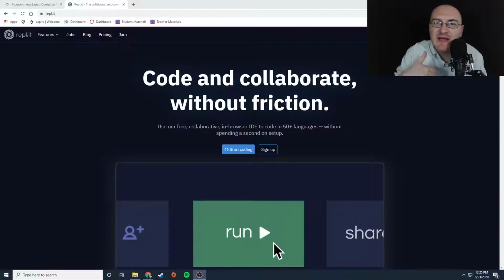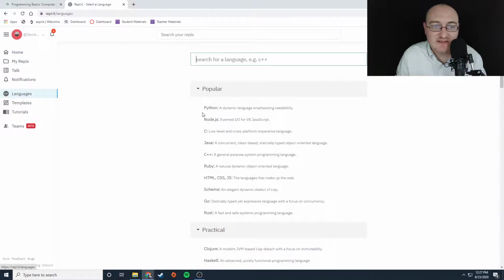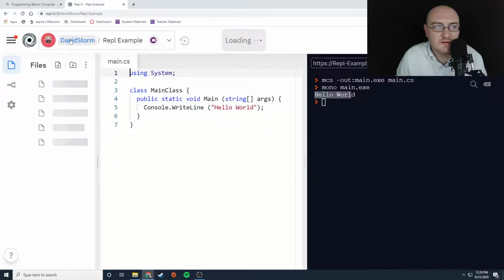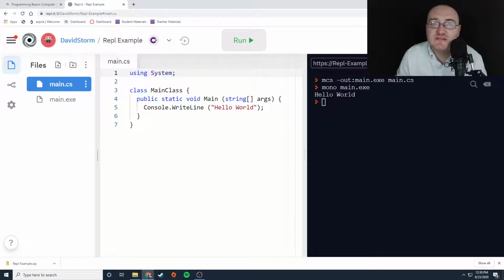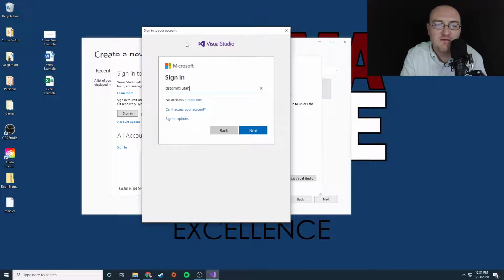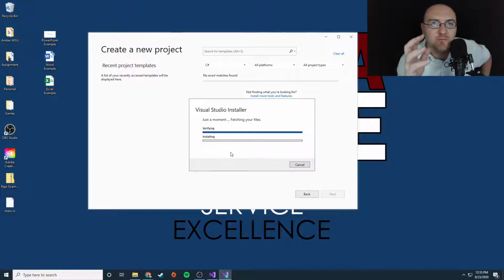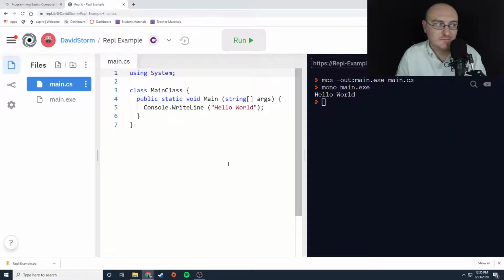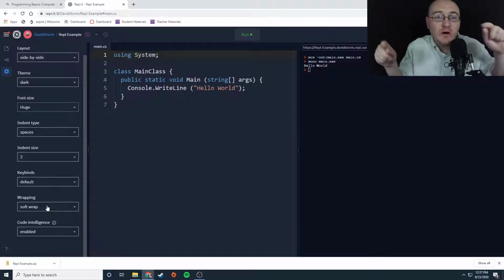IDE and SDK